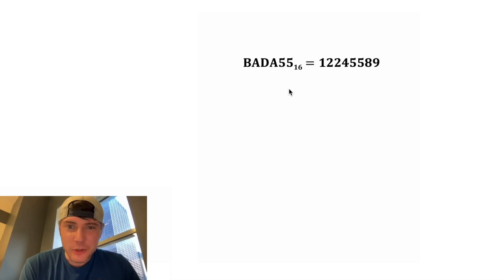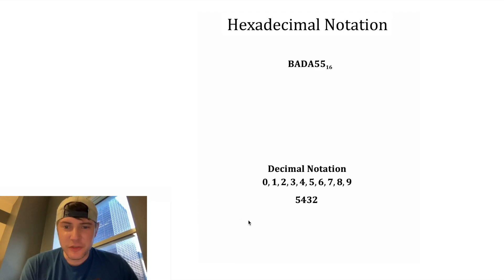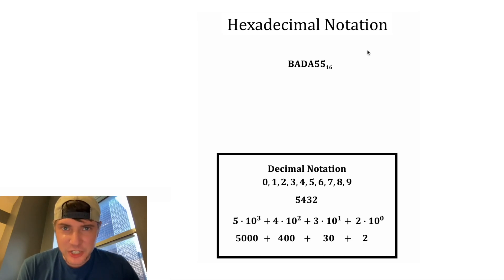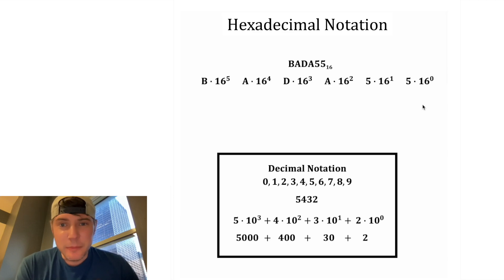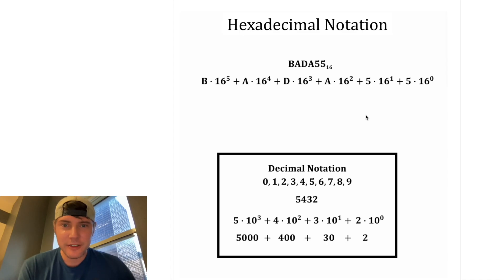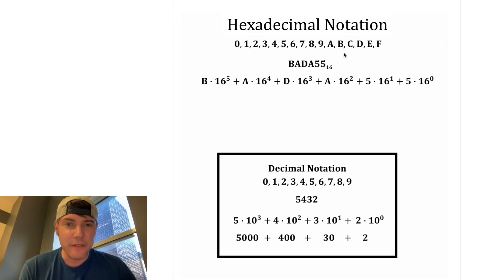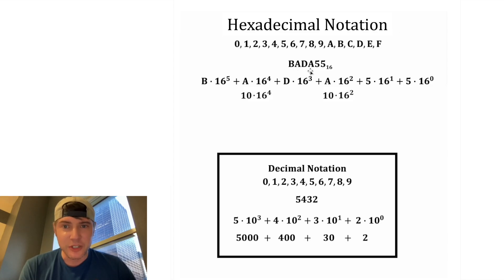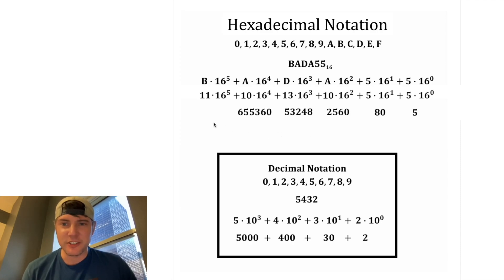Hexadecimal Notation Example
I thought this was an interesting example of hexadecimal.